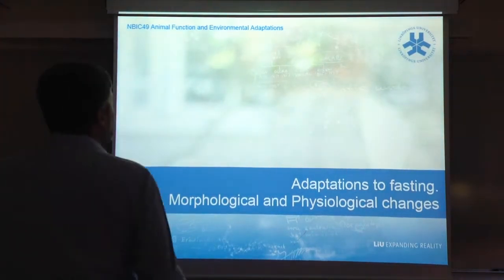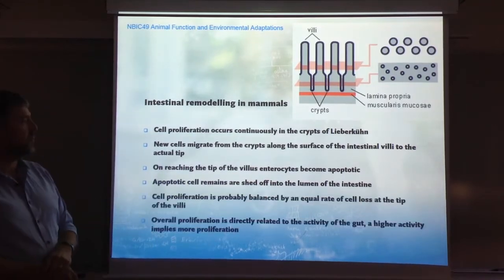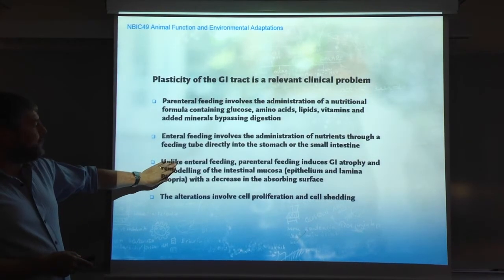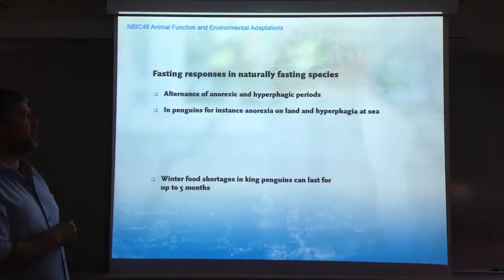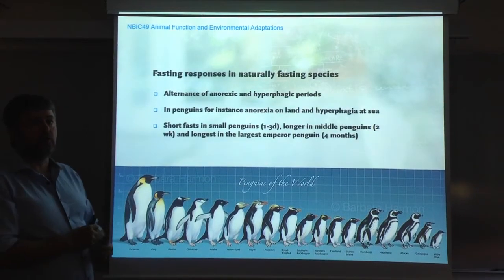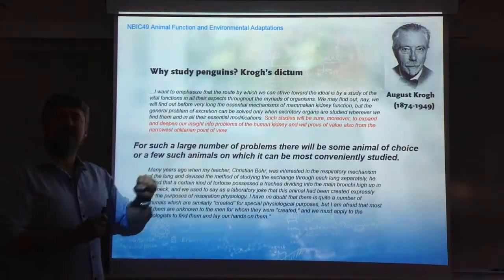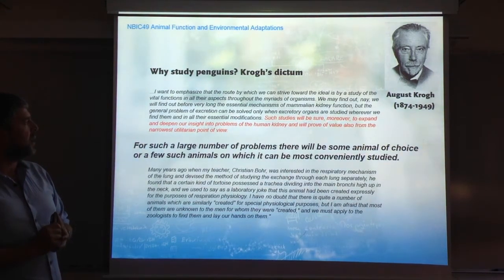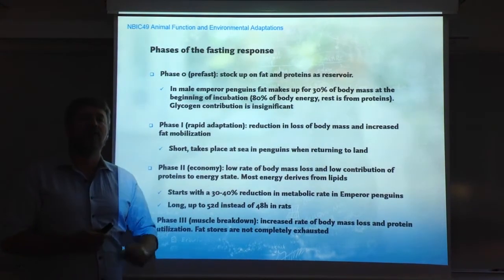Adaptations to fasting. 2. Morphological and physiological changes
NBIC49 Animal Function and Environmental Physiology course at the University of Linköping, Sweden